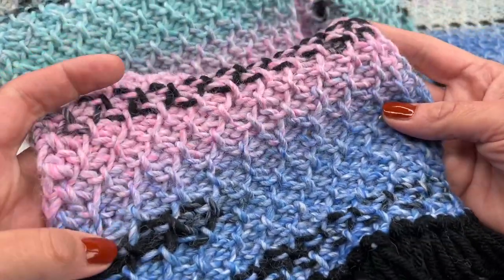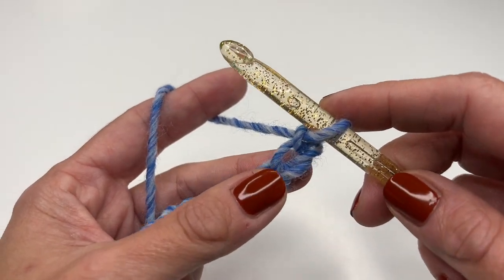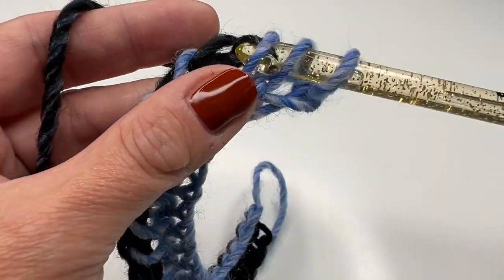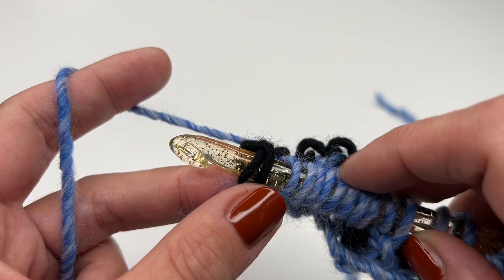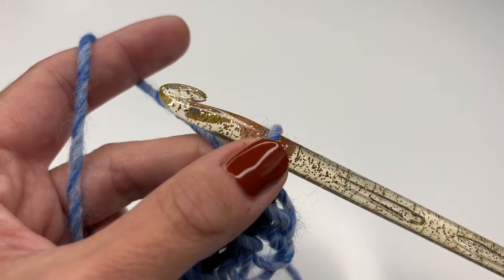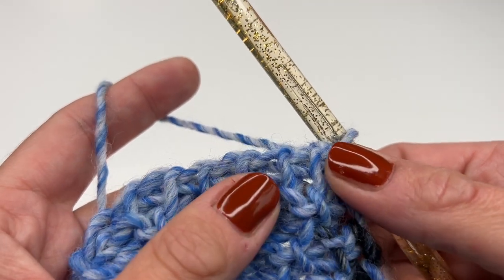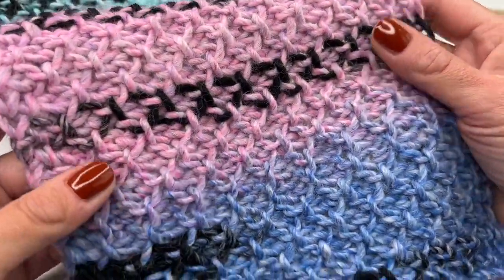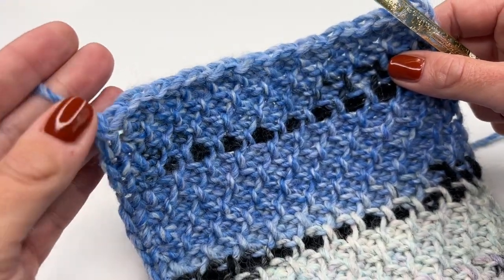How to Make a Quick & Easy Tunisian Crochet Winter Scarf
Hello Everyone,
Today I will show you how to Tunisian Crochet this super warm and cozy Winter Scarf.